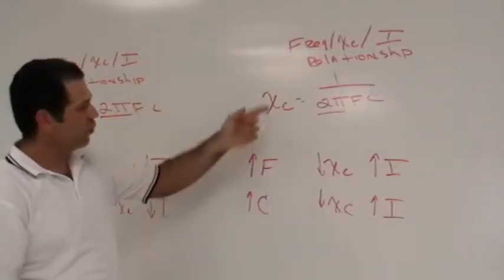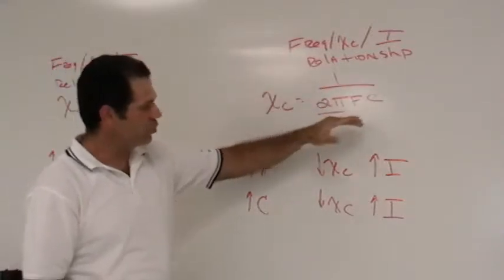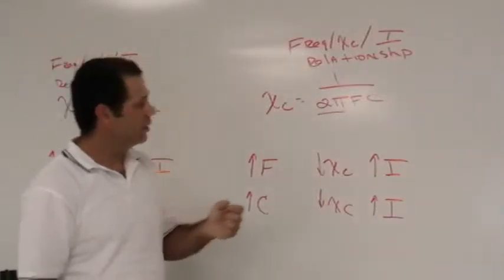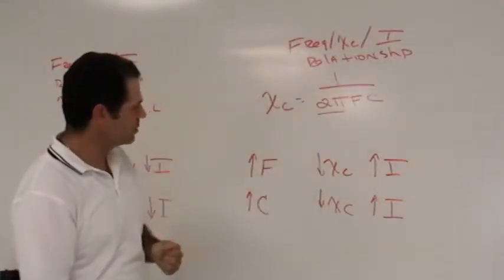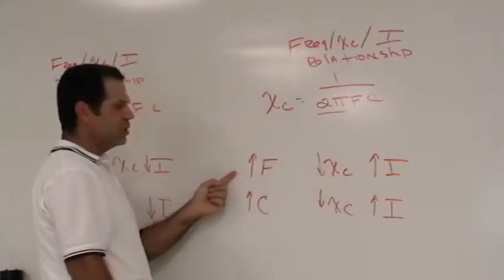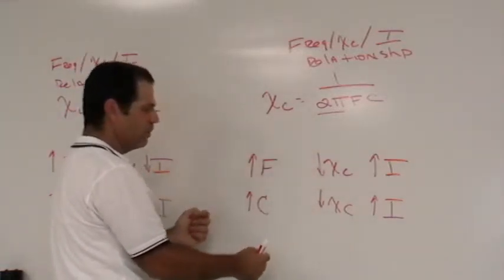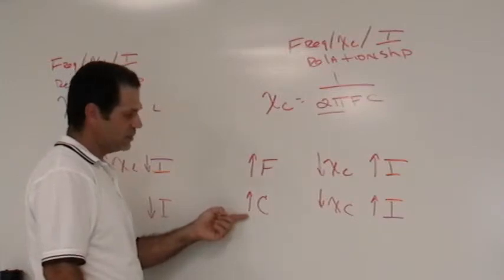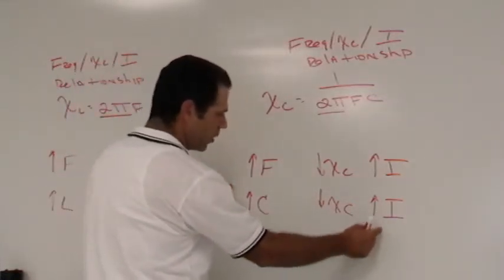Frequency effects on Capacitors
The effects of frequency on Capacitive Reactance and Current